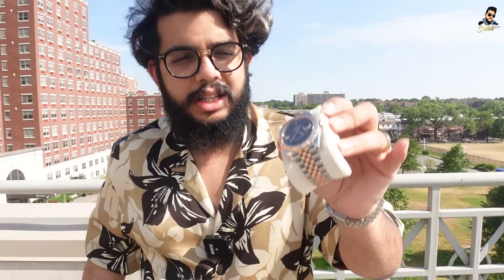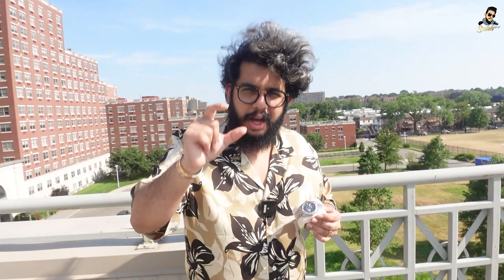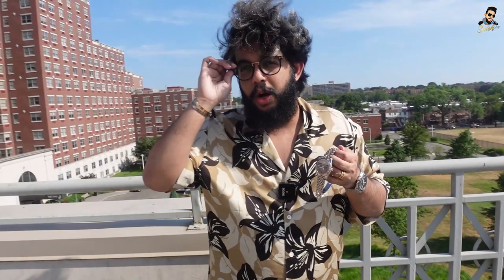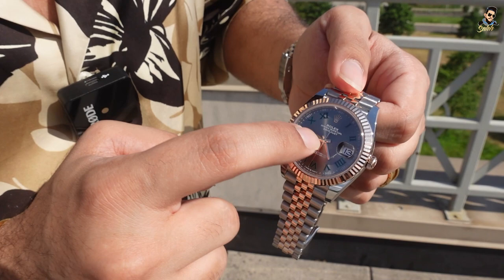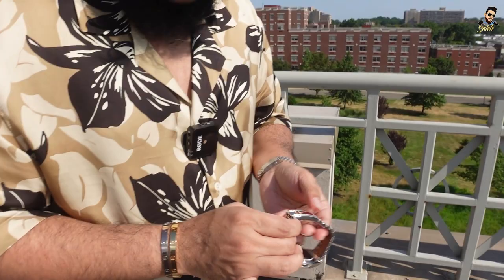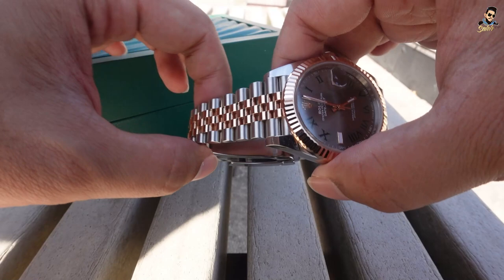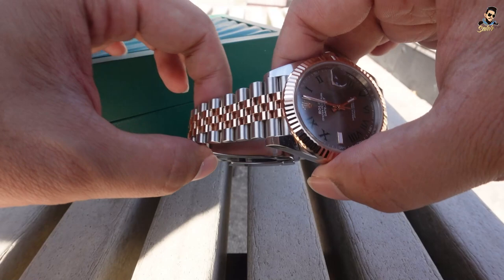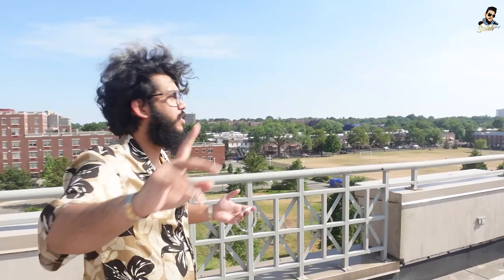Rolex Datejust 41mm | Steel And Rose Gold | Wimbledon Dial | Choose The Right Dial | Saleh Vlogs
Hello everyone! You're watching now : Rolex Datejust 41mm | Steel And Rose Gold | Wimbledon Dial | Choose The Right Dial | Saleh Vlogs
If you guys enjoyed the video then press the like button, comment your opinion about this video.
Keywords in use (Ignore) : Salehvlogs,saleh vlogs,salehvlogs car review,saleh vlogs car review,saleh vlogs review,saleh vlogs bmw,saleh vlogs mercedes,saleh vlogs range rover,saleh vlogs audi,best cars of 2021,best cars in bd,best cars of bd in budget,best cars at 10 lac taka budget in bd,bd best car in budget,toyota cars in bd,toyota cars in budget,range rover price in bd,audi price in bd,bmw cars in bd,bmw price in bd,audi cars in bd,mercedes cars in bd,mercedes price in bd,mercedes car price in bd,youtube trending,luxury cars in the world,super luxury cars,top 10 luxuriest cars in the world,currency,cripto currency,industry,hospital,accident lawyer,NGO,Insurance company,Insurance,health insurance,life insurance,paper mills,youtube advertisement,youtube monetization,youtube shorts,monetization,gaming,real estate,real estate business,real estate agent,real estate company,real estate companies in bd,best real estate business in bd,google,amazon,carwow,supercarblondie,super car blondie,supercar blondie,car wow